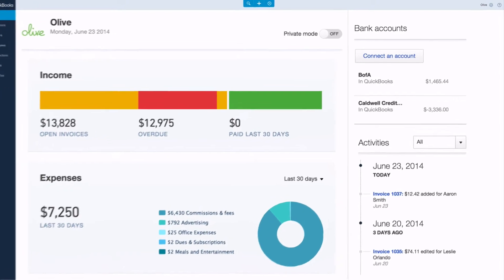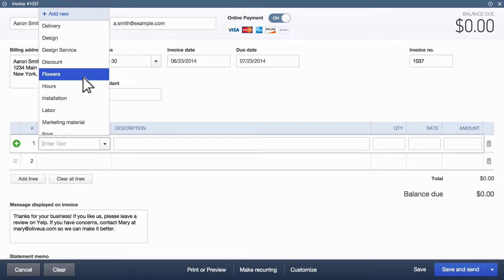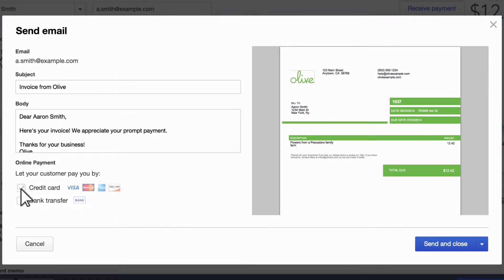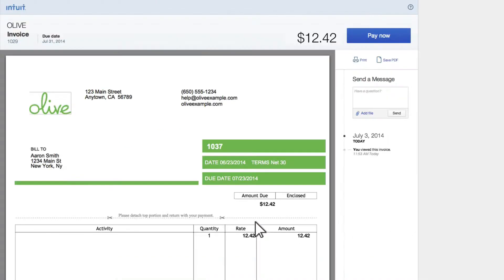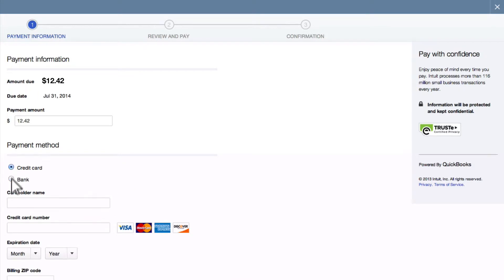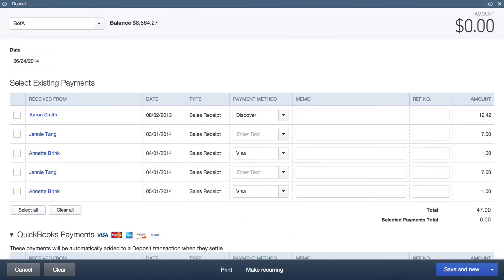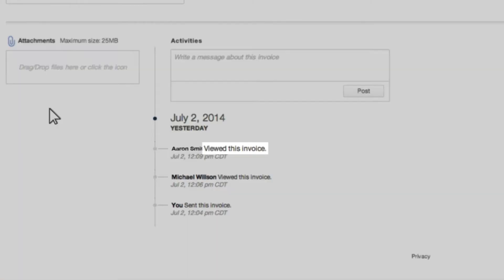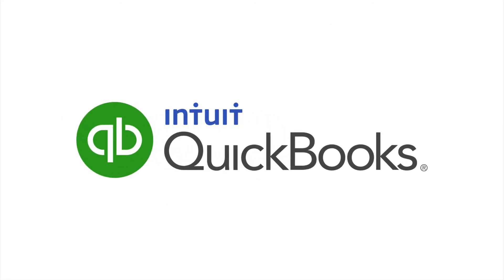QuickBooks Payments - Invoicing Flow